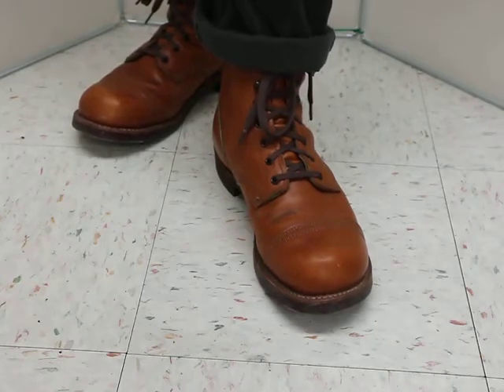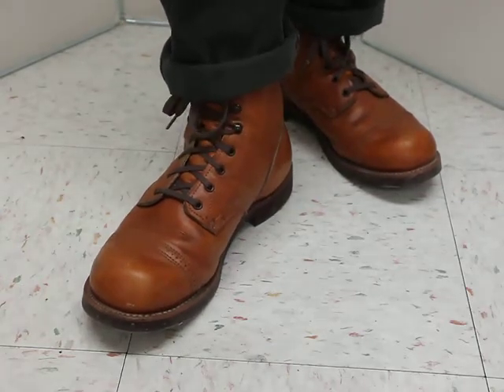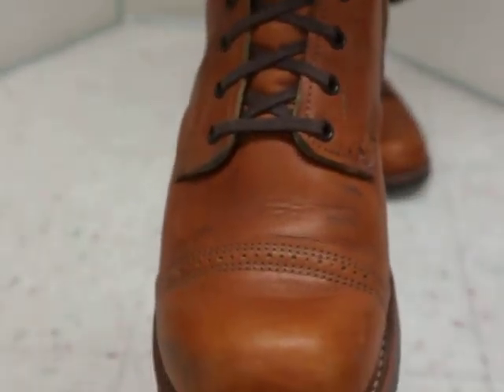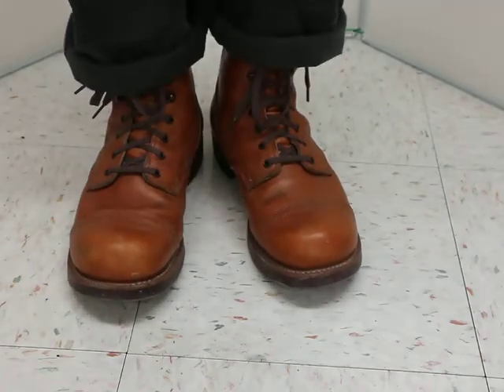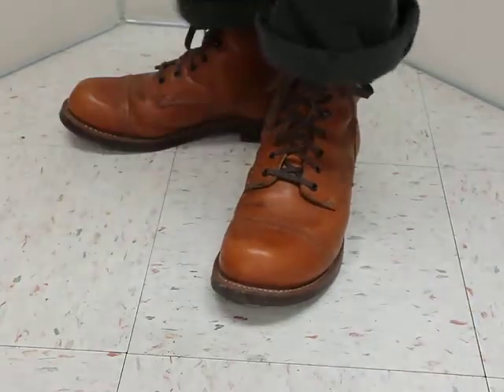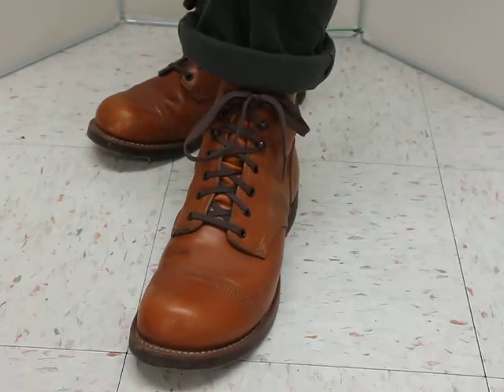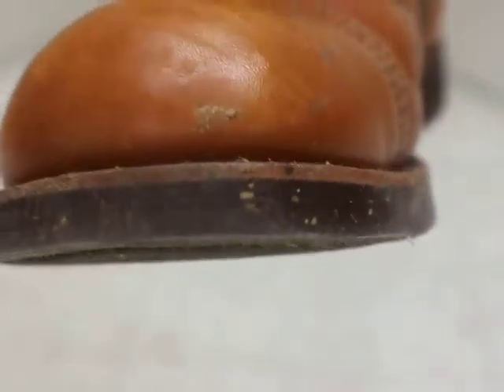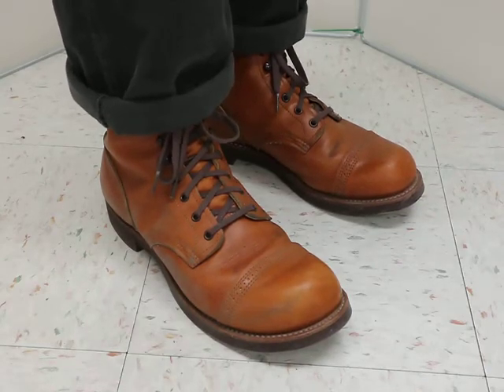Red Wing 8011 Iron Ranger White Ash Munson Last six inch boot brogue 2021.01.12 boots